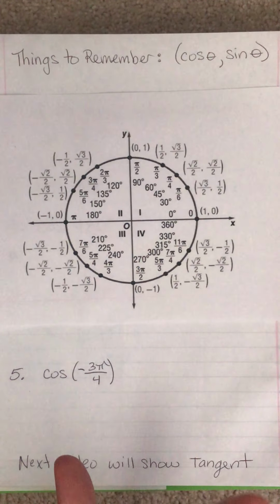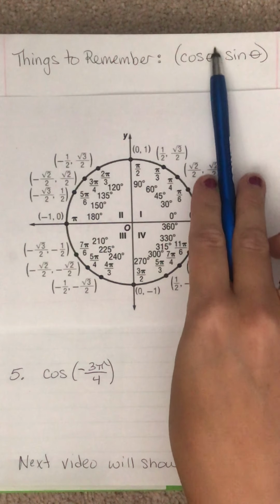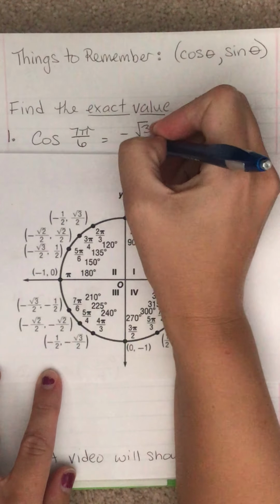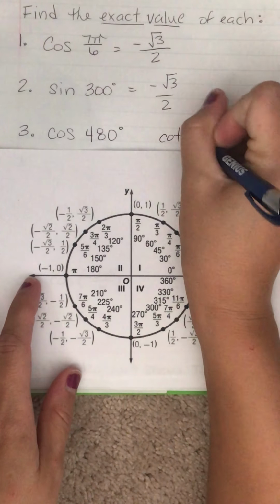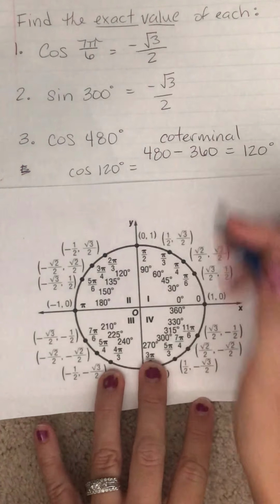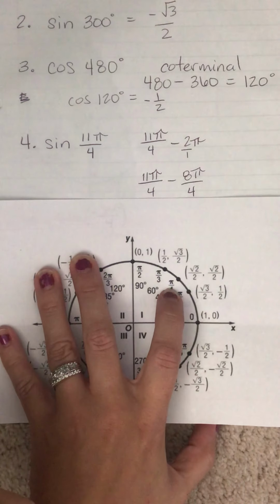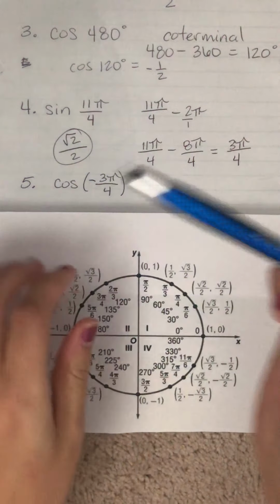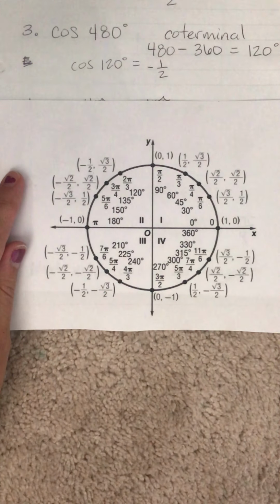Exact values for Sine and Cosine